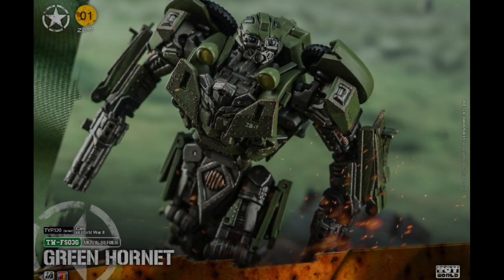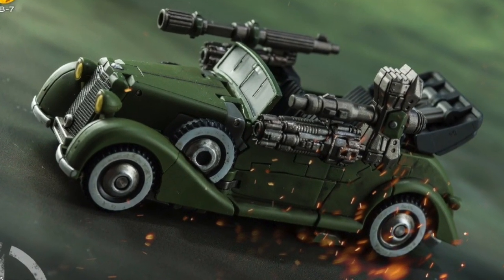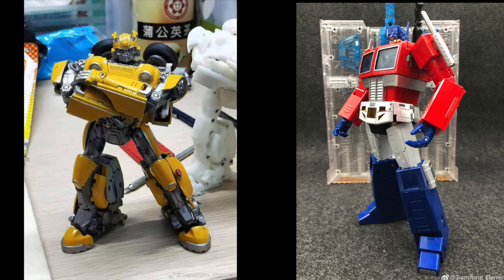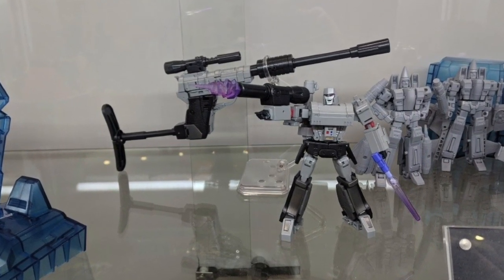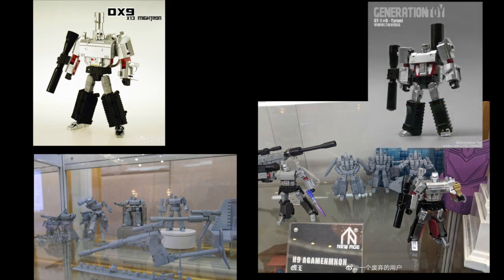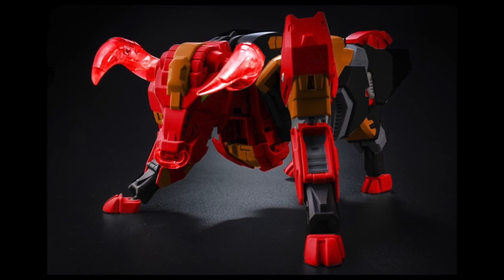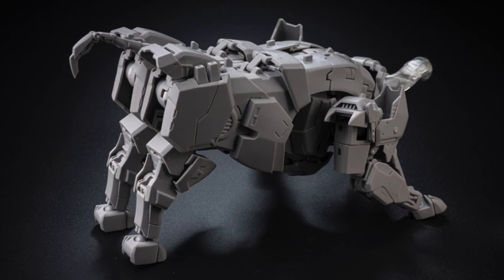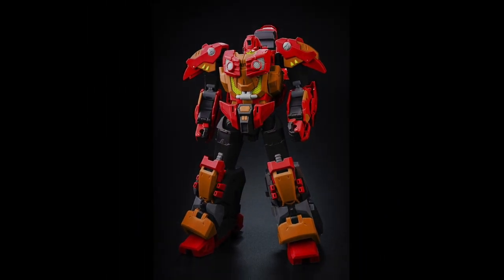Recent 3rd Party Reveals (If It Teases The Court)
This is about the Recent 3rd Party Reveals which were discussed on Shattered Cast Uncut Recently.

Thanks Again!!!